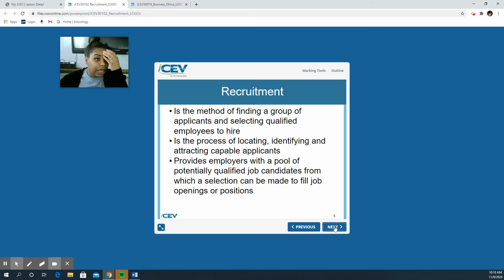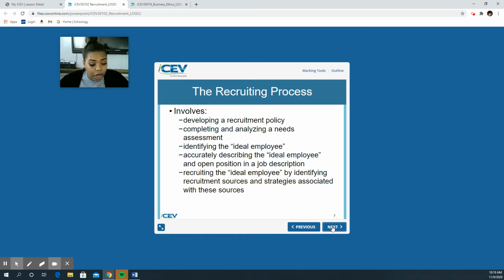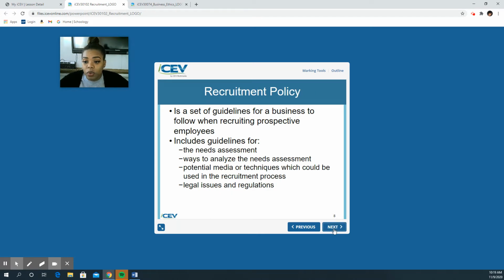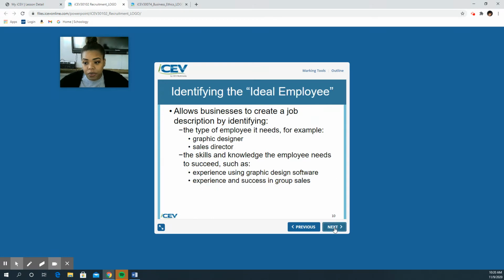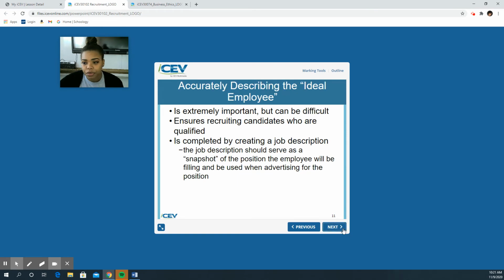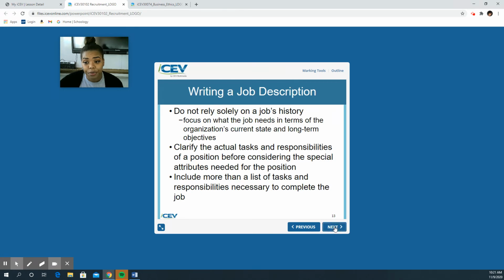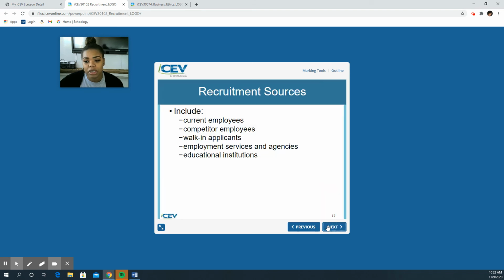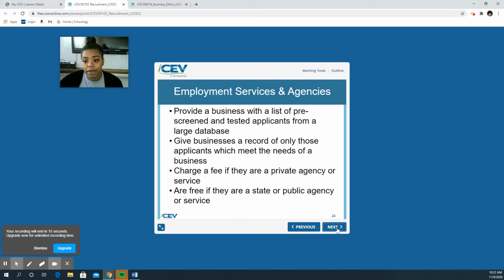Recruitment Mrs. Garner